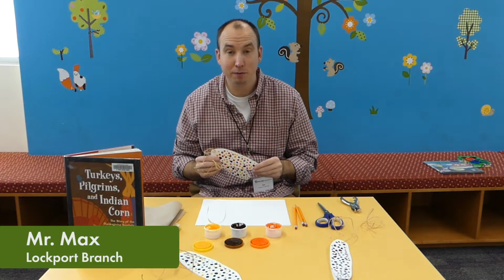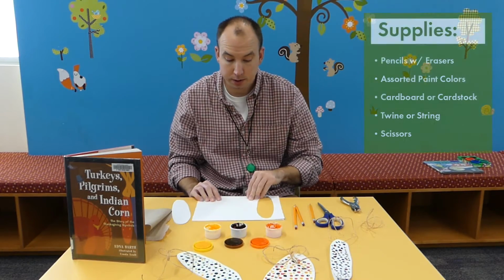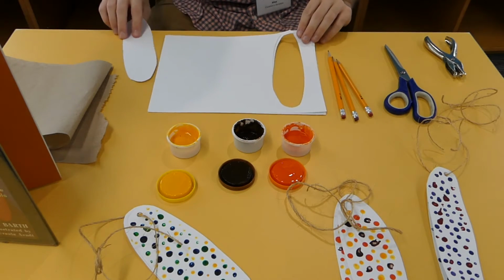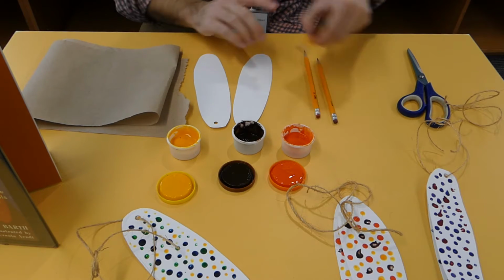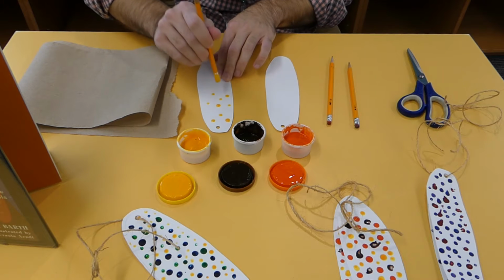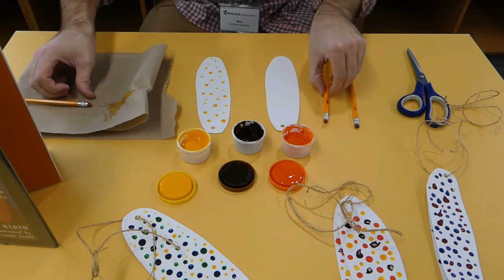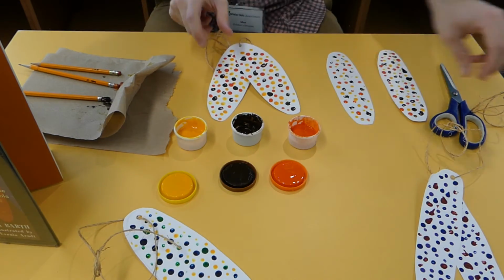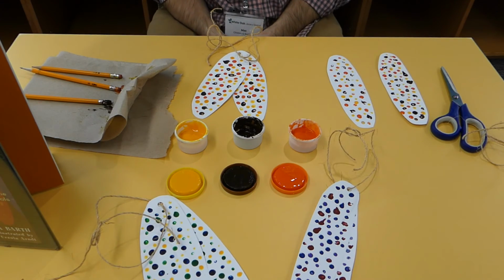Corn Craft with Mr.Max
Let's craft corn cob door hangers! Join Mr. Max as he uses pencil erasers to stamp kernels onto our cardboard corn cobs.

Supplies:
- Pencils with erasers
- Assorted colors of paint
- Cardboard or card-stock
- Twine or string